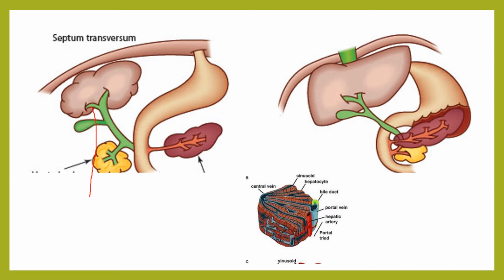Development of liver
development/embryology of liver-easy embryology gross anatomy channel.this channel gives you a clear idea about the information of the embryological development of ver.